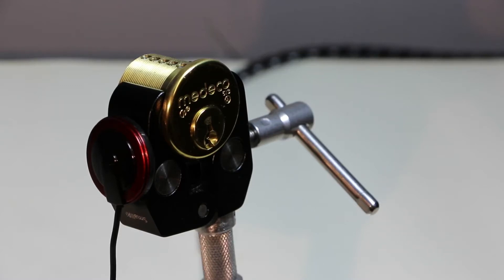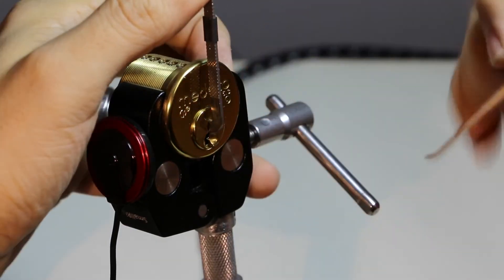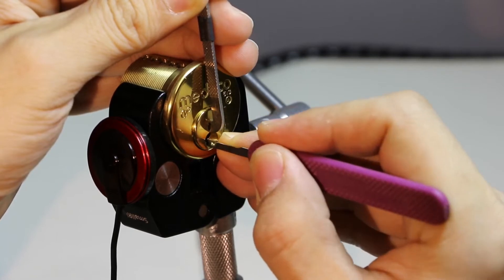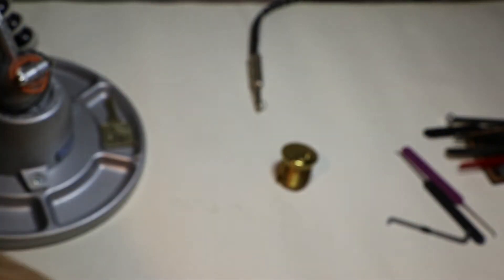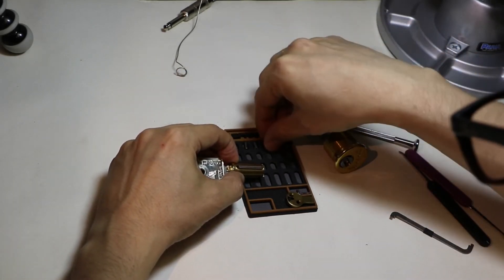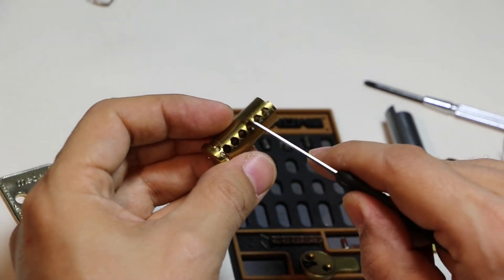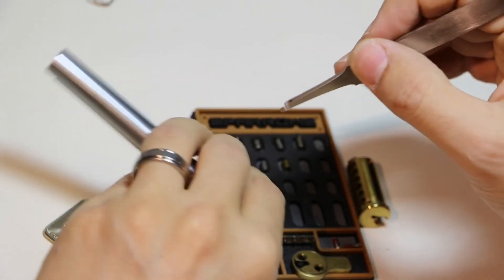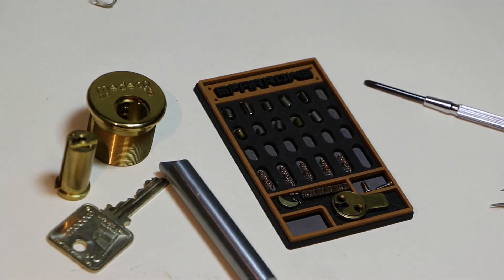[L47] Medeco Biaxial Mortise Cylinder Lock - pick and gut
This lock has 5 rotating pins and is the 2nd of 6 locks that GeorgiaJim loaned me.
Sorry about the buzzing that's introduced when I start gutting, think it's because I moved the light!

2:10 - pick begins
3:47 - picked open
4:35 - gut begins
9:25 - pin reveal